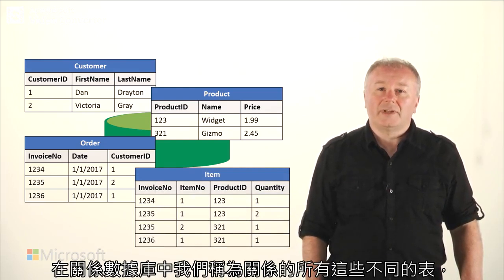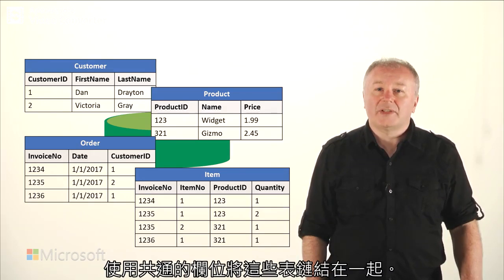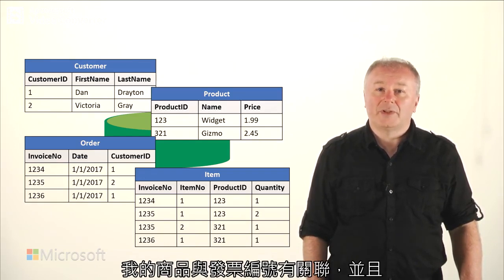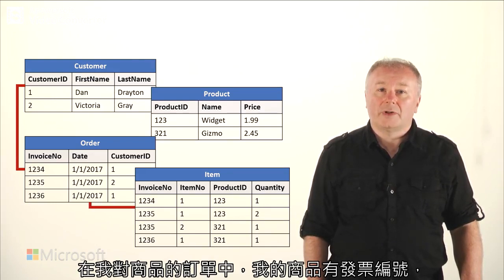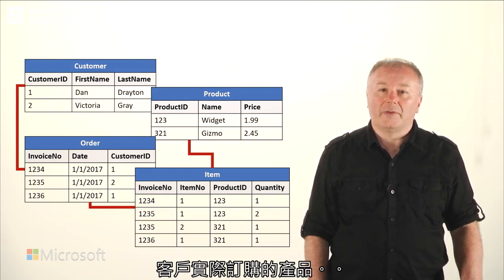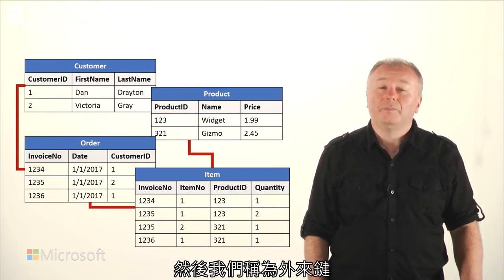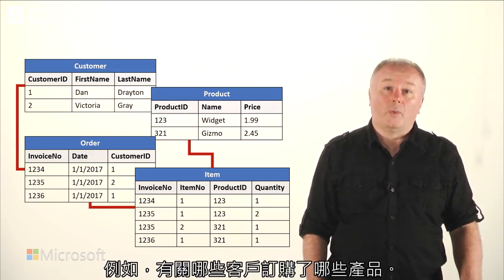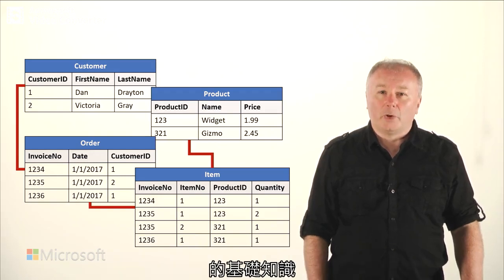Introduction to Databases